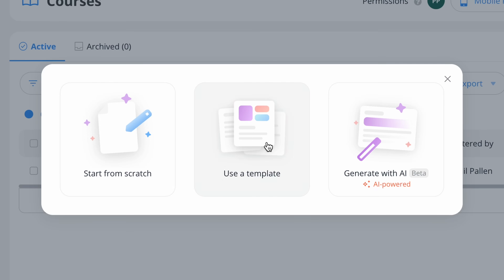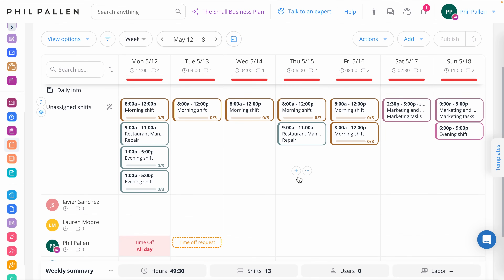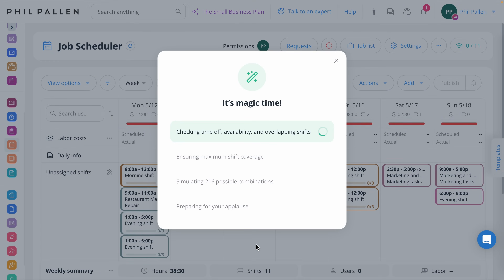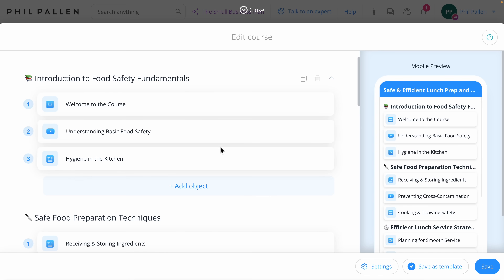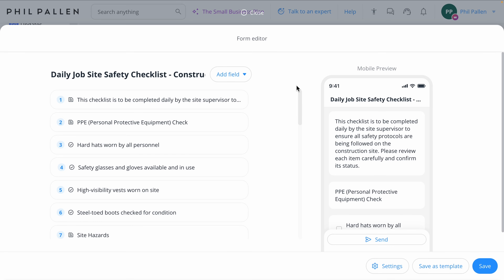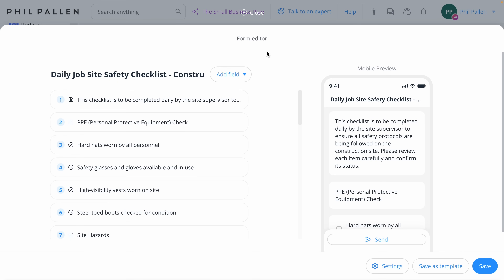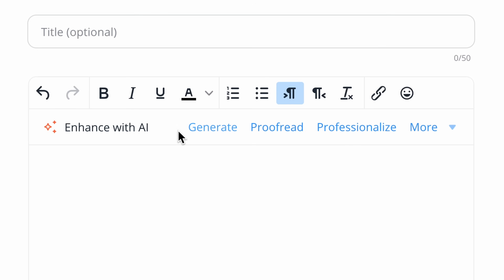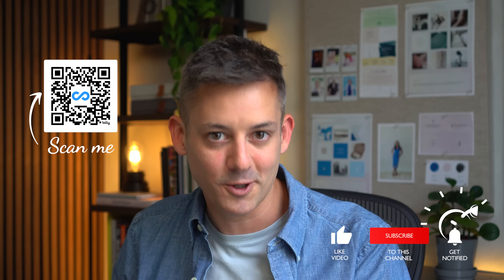How Connecteam’s New AI Tools Save Managers 10+ Hours a Week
Connecteam just launched new AI tools,  and they’re actually useful.
In this video, I’ll show how each one helps managers save hours each week, reduce manual work, and keep frontline teams running smoothly.

Here’s what’s inside:
• AI Agent: Instant answers from your SOPs
• Auto-Scheduling: Build full shift schedules in seconds
• AI Course Creator: Onboarding and training in a click
• File-to-Form: Digitize any document in seconds
• Smart Voice Input: Speak into forms, AI does the rest

Built for mobile teams. Designed to save time.